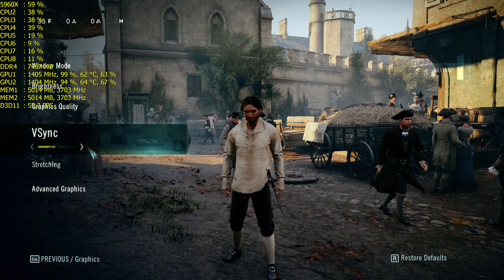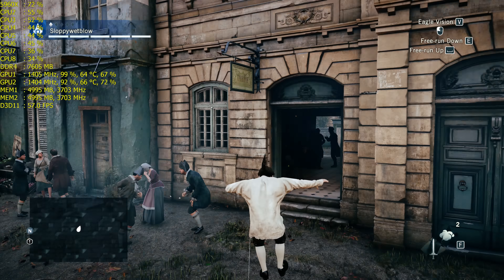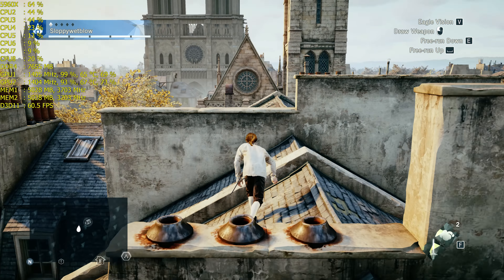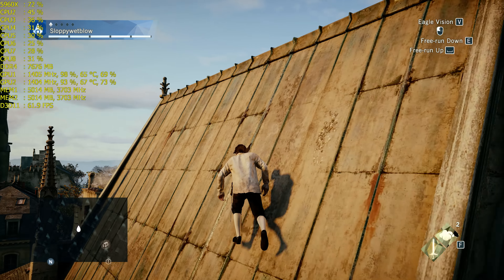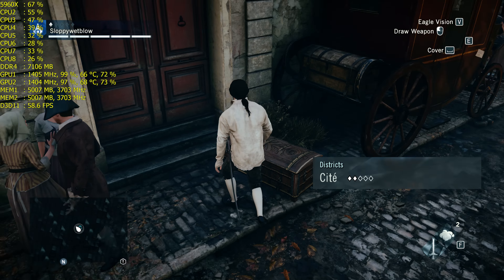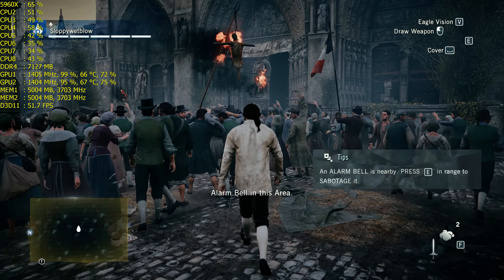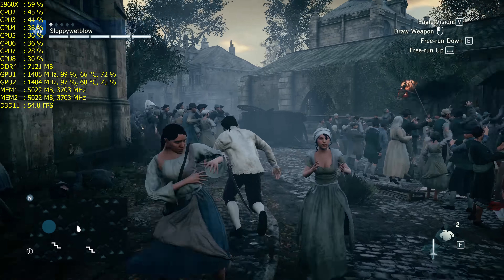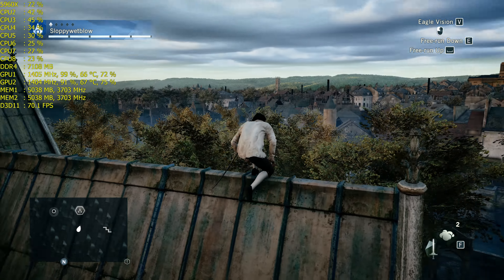Assassin's Creed Unity 4K UltraHD Gtx 980 Ti Sli Ultra High Settings!!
NVIDIA GTX 980 TI SLI  FPS GAMEPLAY..SHADOWPLAY USED TO RECORD VIDEO..RIVATUNER USED TO DISPLAY STATS. NVIDIA DRIVER 361.91 WAS USED..GAME SETTINGS

3840X2160 ACER B326HK
NVIDIA GEFORCE GTX 980 TI SLI
ENVIRONMENT QUALITY  ULTRA HIGH
TEXTURE QUALITY   ULTRA HIGH
SHADOW QUALITY  SOFT SHADOWS
AMBIENT OCCLUSION  HBAO+
ANTI-ALIASING QUALITY  OFF
BLOOM  ON